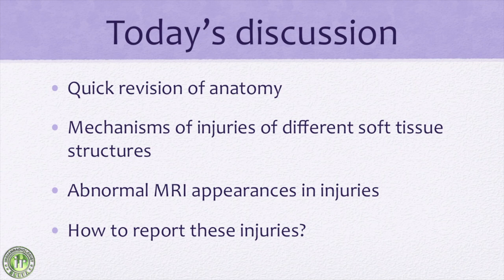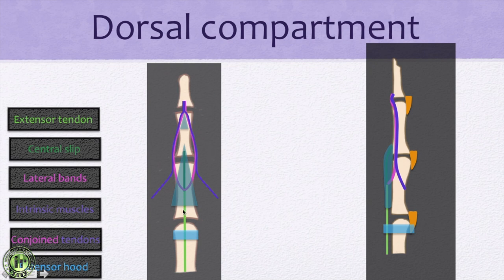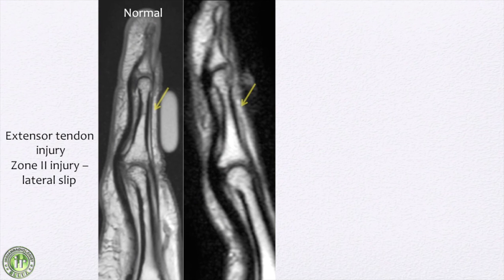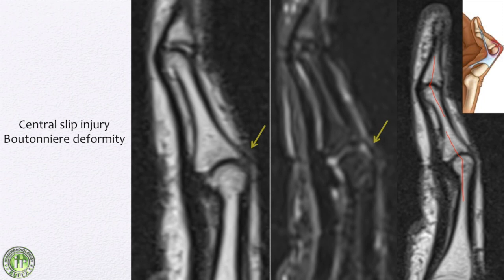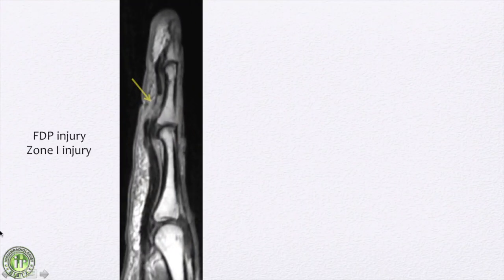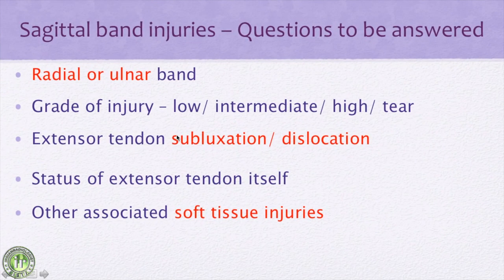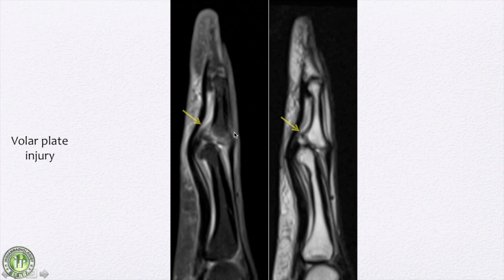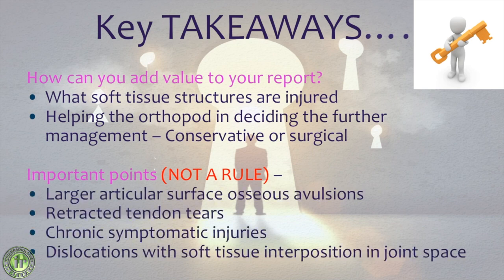MR IMAGING OF FINGER INJURIES || CHAITALI PAREKH| MALLET FINGER | REPORTING TEMPLATES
A detailed video tutorial with schematic representations & imaging examples with reporting templates by Dr Chaitali Parekh

Our Next Event is SONOBUZZ VIRTUAL - a dynamic 3D virtual event Live from Jan 3-10, 2021, featuring Marilyn Siegel, Tom Stavros, Carlo Martinoli, Sheila Sheth, and National Faculty from India - Alpana Joshi, Ashok Khurana, BS Ramamurthy, Chaitali Parekh, Ankit Shah, Chander Lulla, Nitin Chaubal, S Boopathy, S Pradeep and more. Catch the program details & you can pay & register

Quick learning videos on Radiology for UG and Residents in Radiology. IN this video learn about
Swan neck, Mallet finger, Boutonniere deformity, MRI imaging of finger, pulley injuries, volar plate injuries, osseous avulsion injuries.